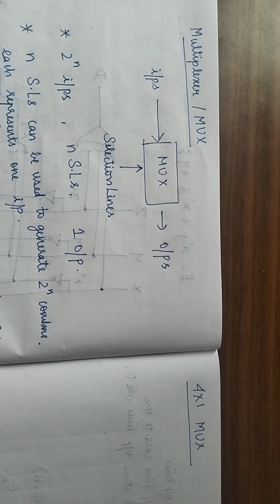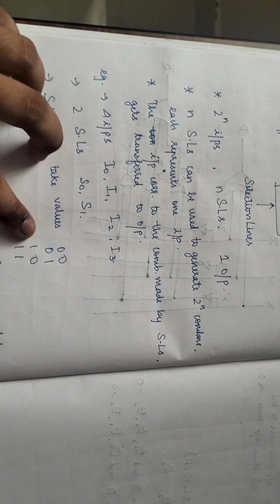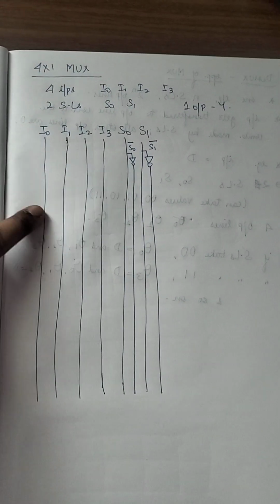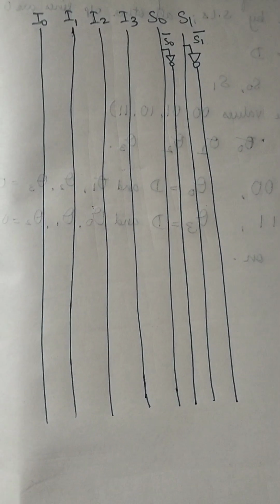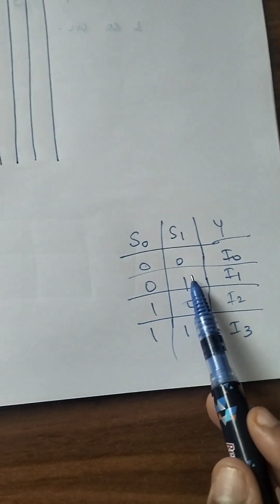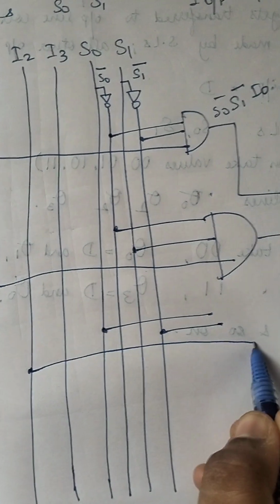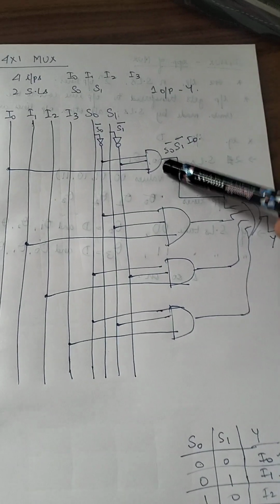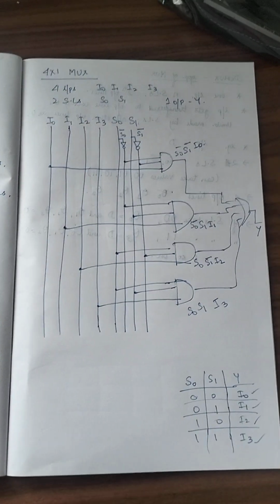Digital Design 04 • Multiplexer